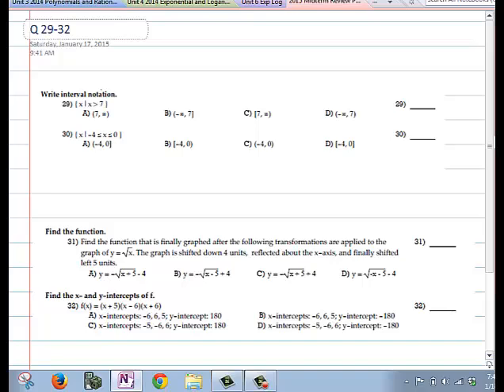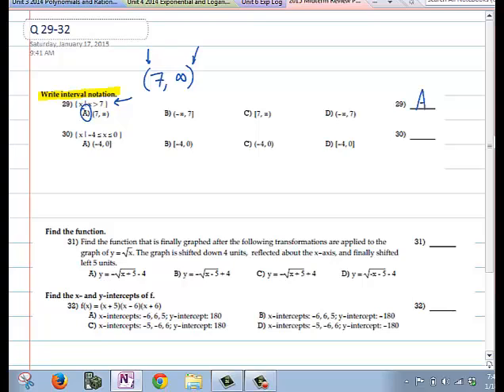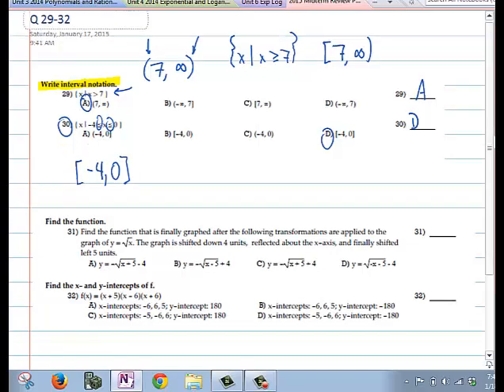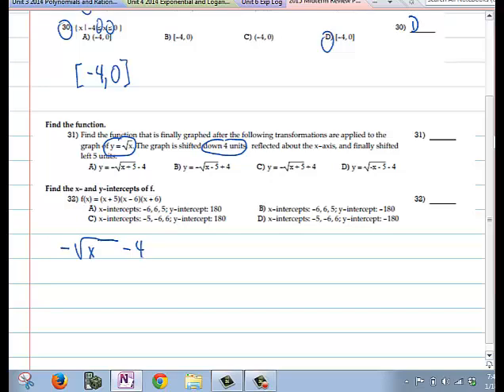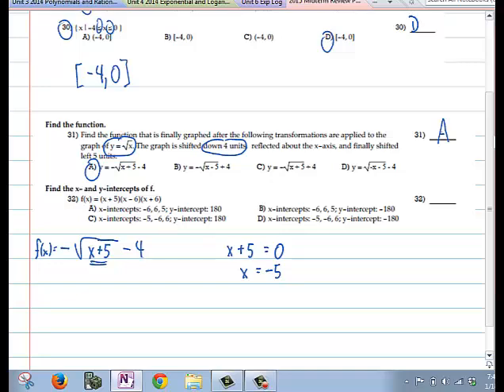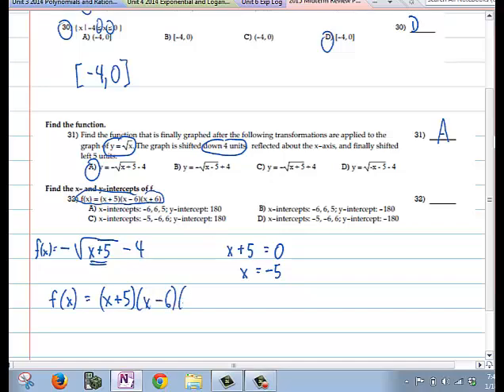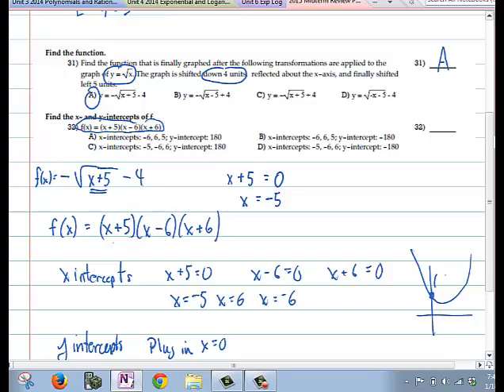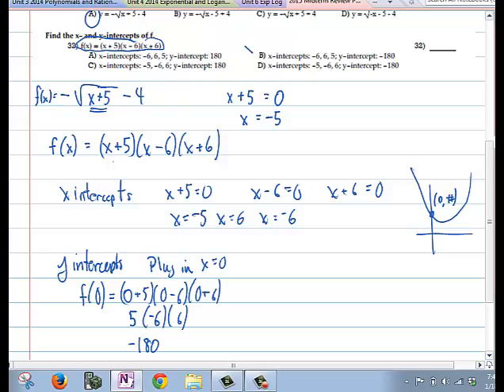MC 29 32